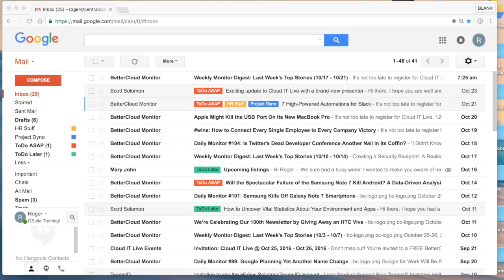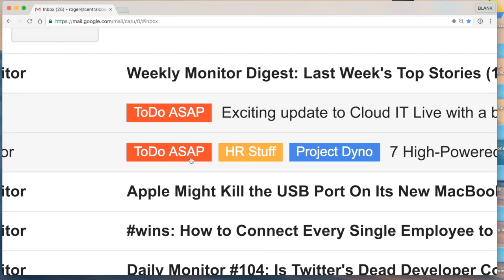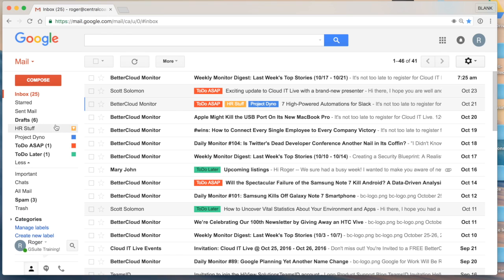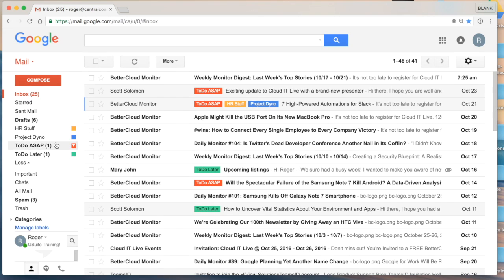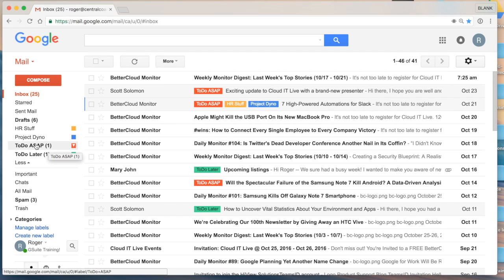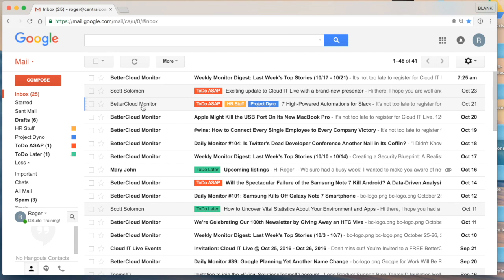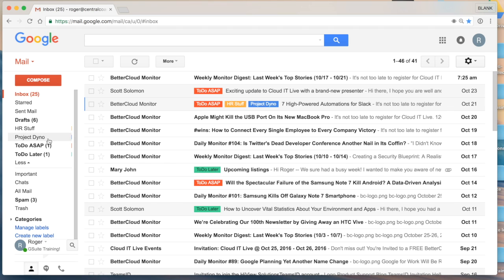G Suite Training: Folders in Outlook vs Labels in Gmail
Learn how Labels in Gmail work differently from Folders in Outlook